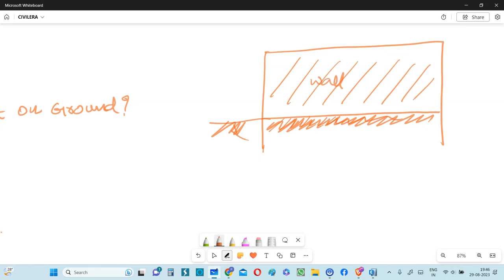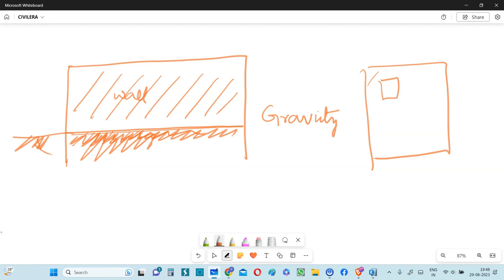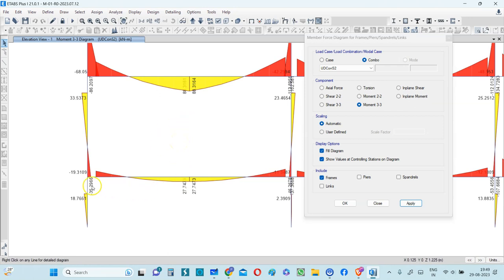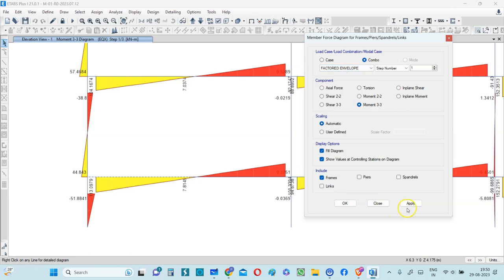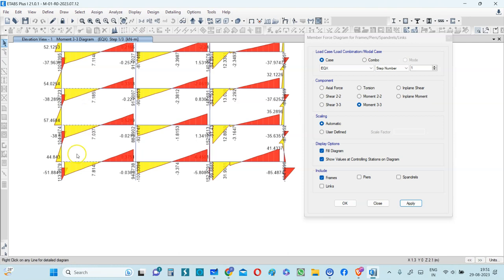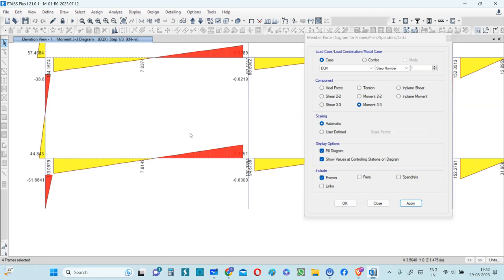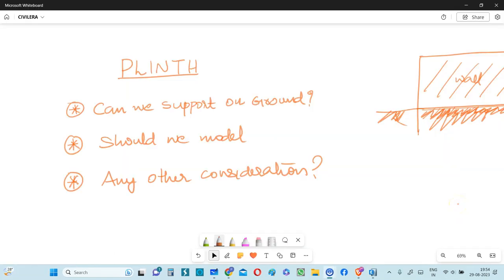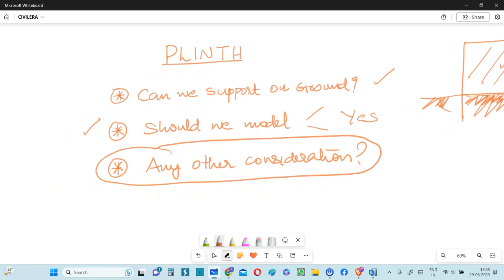Plinth beam : Plinth beam design I Is it mandatory to model plinth beam for design?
Plinth beam is a part of the structural frame. It is a part of the lateral load resisting mechanism.
Therefore it is mandatory to model plinth beams in your analysis model.

The soil  under the  plinth beam is useful for resisting Gravity loads. But not the same during a seismic action. You need to consider many things before deciding to support the plinth beam on the soil.

The video explain the  frame action due to lateral load and   demonstrates the moments developed in the plinth beam